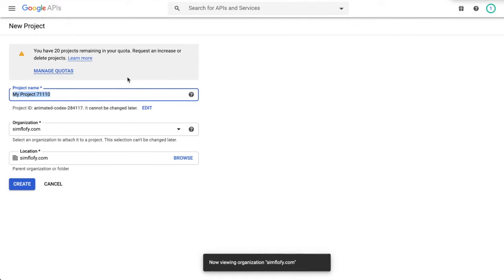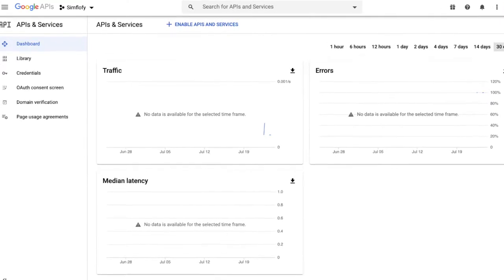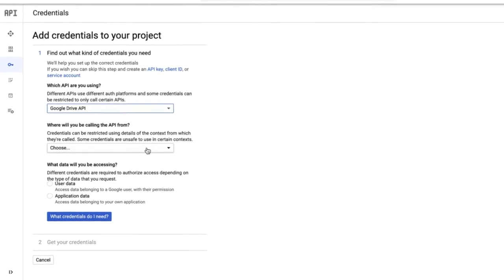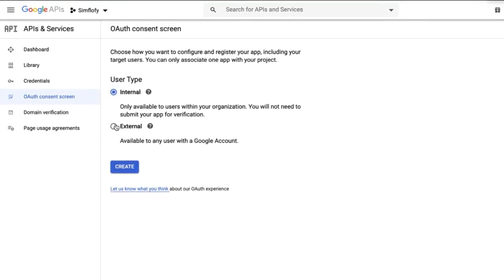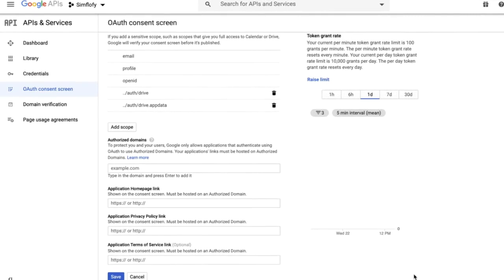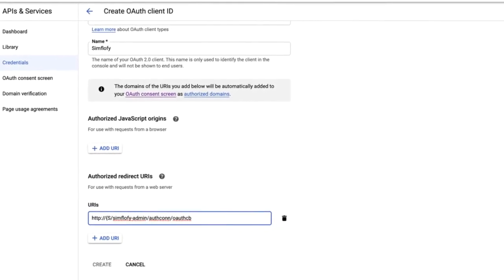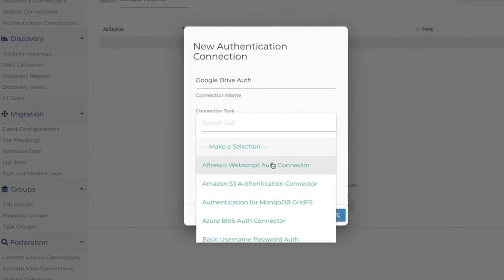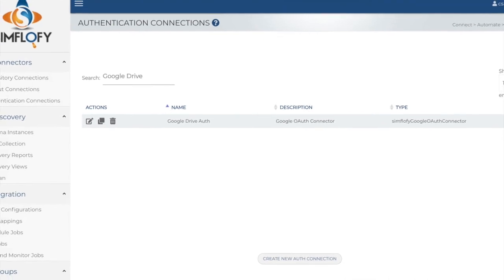Simflofy Google Authentication Tutorial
This tutorial will take you through all the steps you need to take to get your Google Drive OAuth Connector set up and the project that will hold your credentials. The Google Drive connection uses OAuth 2.0 to connect. The Client Id and Secret Key for this connection are provided by Google through their developer console.

Video Links